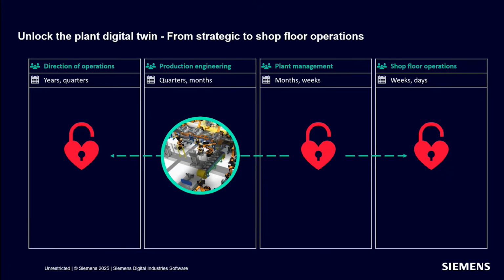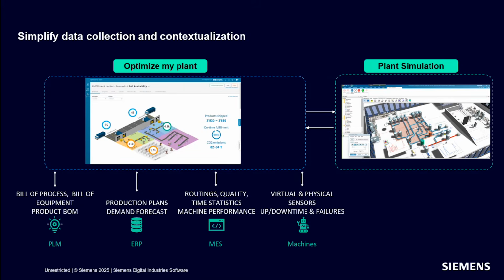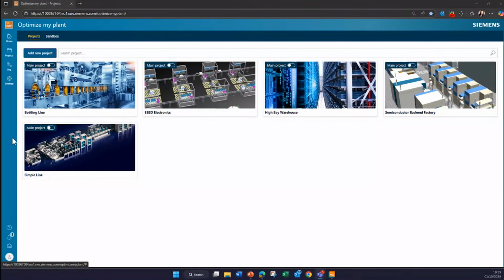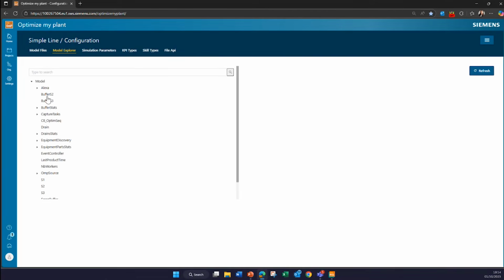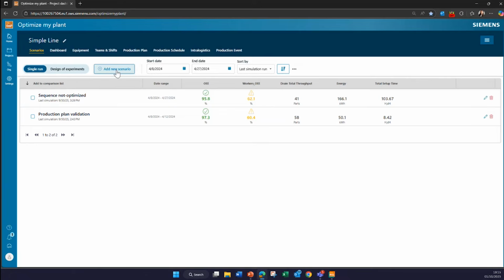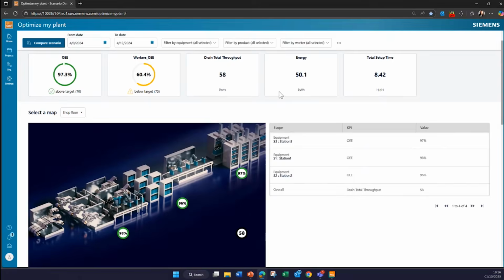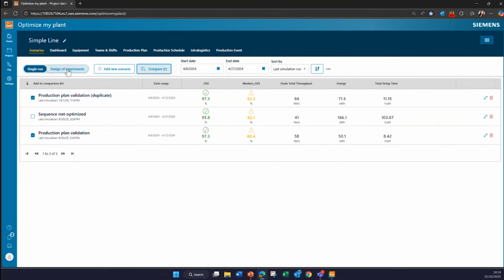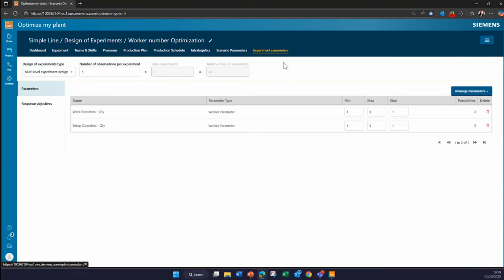Plant Simulation Virtual User Group: Optimize My Plant Library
For follow-up questions, please post in the Siemens Software Tecnomatix Community forums

This session offers a demo of the Optimize My Plant library. This session focuses on practical implementation and usage, highlighting how simulation models can be configured and deployed for real-time operational insights.

Elements of the demonstration include:
• Overview of the Optimize my plant solution
• Introduction to the Alexa Library
• Live demonstration using a sample Plant Simulation model
• Simple what-if scenario creation, analysis, and comparison
• Advanced KPI dashboards and detailed visual analytics

Q&A
24:45 3D Model Visualization
25:43 Custom Fitness Function in GA Optimizer
26:28 Library Version Compatibility
26:57 Dashboard Personalization and Mendix Connectors
28:27 Tutorials and Adding Alexa Library
29:22 On-Premise Installation
30:23 Model Object Detection and Scaling
31:20 Siemens Tecnomatix Plant Simulation forums intro
32:35 Siemens Xcelerator Academy intro
33:53 OMP Notification for Model Updates
35:25 Automatic Results and Utilization Charts
36:48 OMP for running experiments
37:36 Extracting Asset-wise Schedules
38:48 Exporting Asset-wise Part Processed at Specific Event
39:36 Manual Work Order Sequence Changes
40:22 OMP vs. Pack-and-Go Model
42:30 OMP Licensing and Product Codes